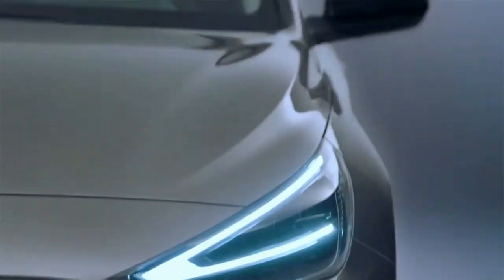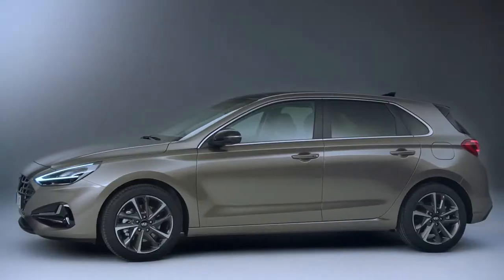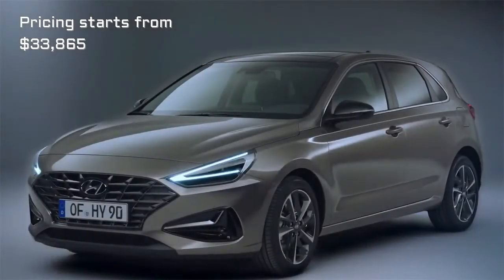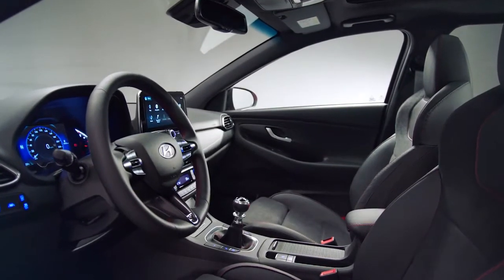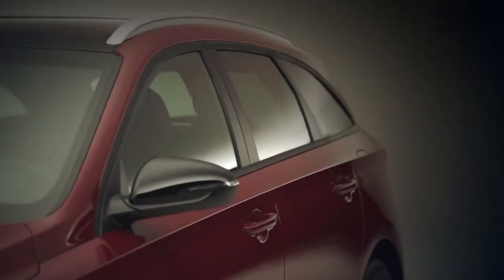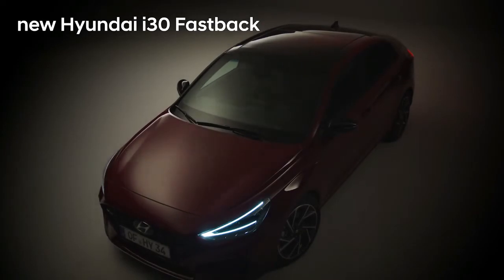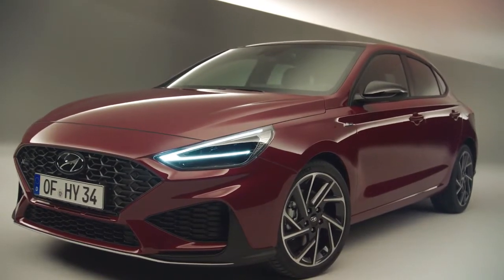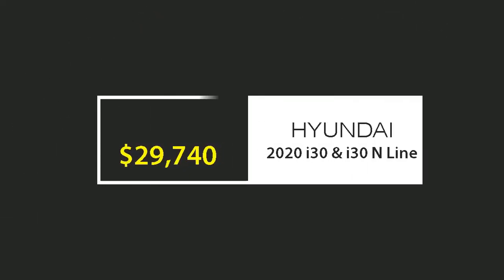Hyundai Update 2020 i30 & i30 N-Line Range Review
Hyundai Update 2020 i30 & i30 N Line Range

Hyundai update 2020 i30 & i30 N Line with advanced safety and connectivity technology, a variety of efficient powertrains and a new sleek design, the new i30 is even more attractive.

An electrified 48-volt mild hybrid option enhances fuel efficiency. All three body types – the i30 Hatchback, Fastback, and Wagon – have a new design and new features following the most recent product update.

Pricing starts from: $29,740
More information about Hyundai i30 visit and call:
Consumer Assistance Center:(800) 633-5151